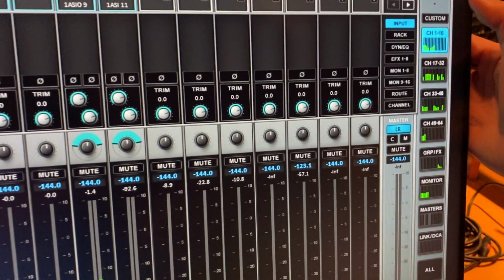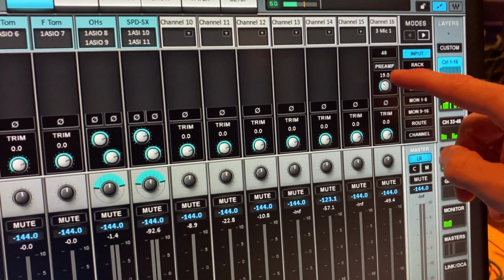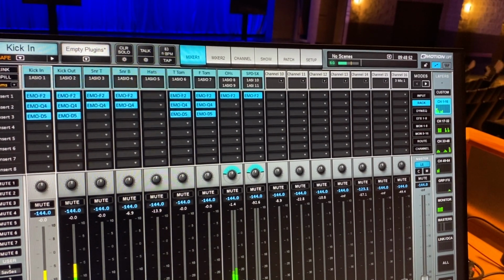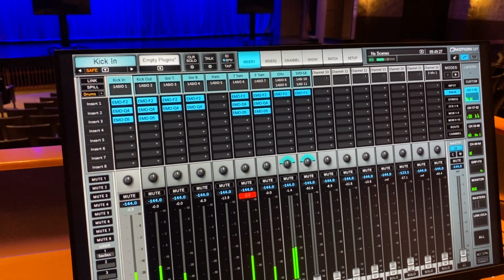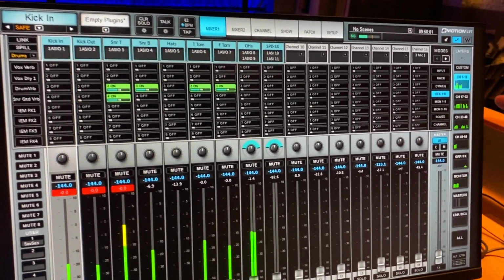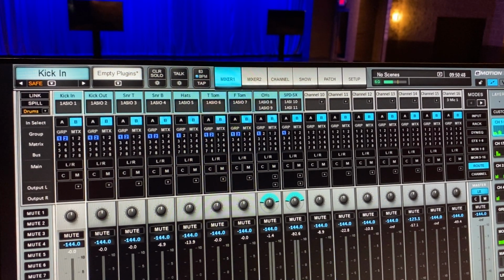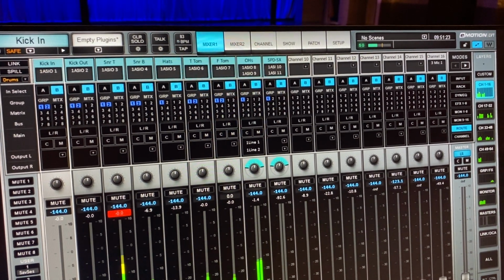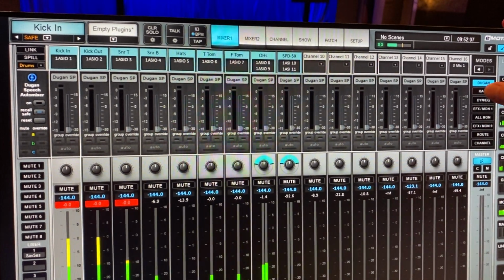06 - LV1 View Modes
A quick look at the variety of ways you can configure your LV1 mixer windows.